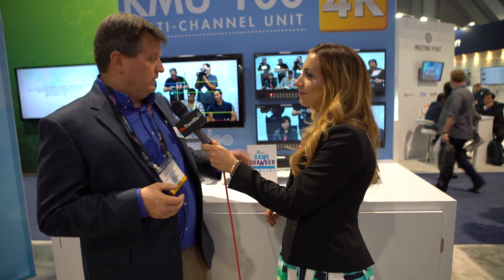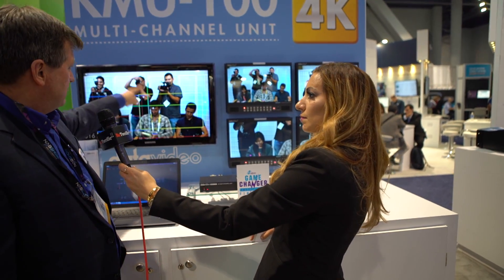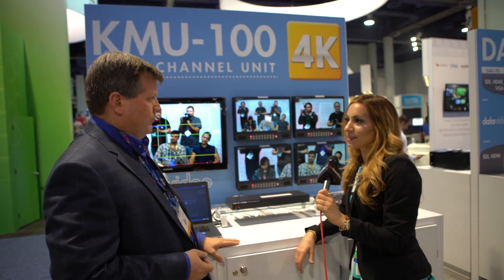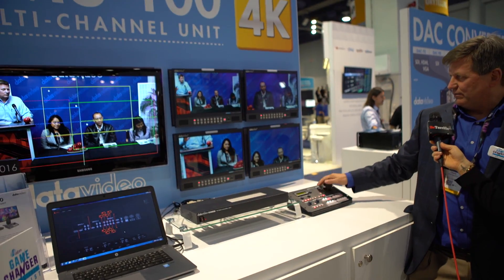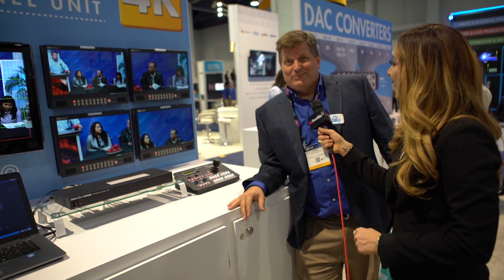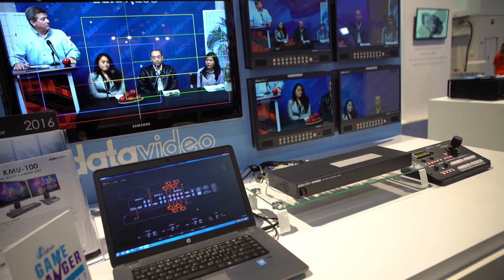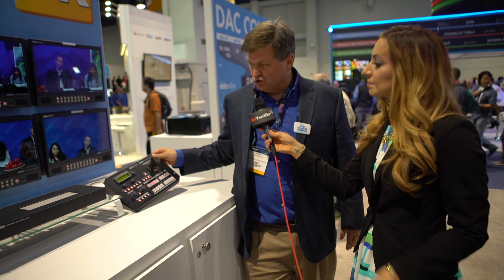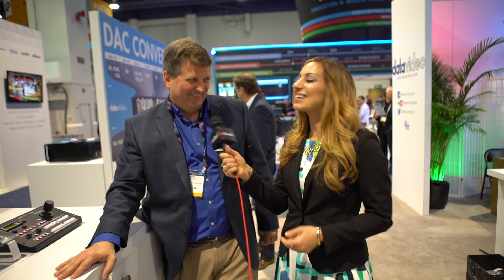Turn Your 4K Camera into Multiple Live HD Cam Shots! DataVideo KMU-100 4K at NAB!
Live from NAB 2016! DataVideo's Craig Moffat takes us through a demo of Data Video's brand new KMU-100 4K Multi-Channel Unit which allows 1 4K camera to stream out 4 different 1080 shots for live production!